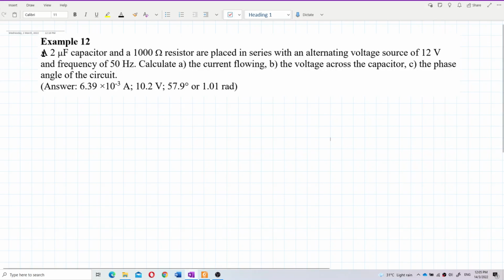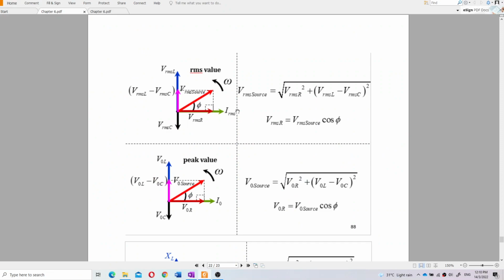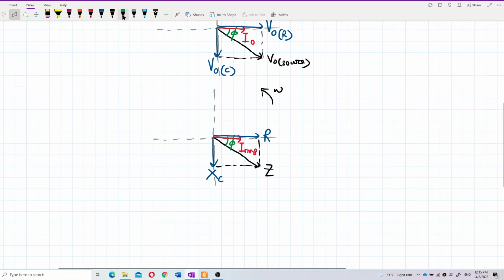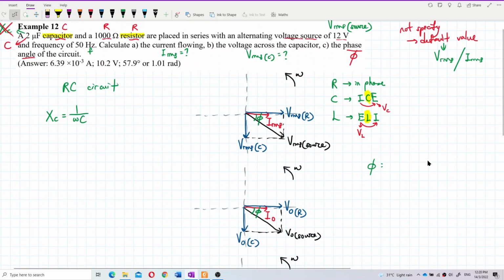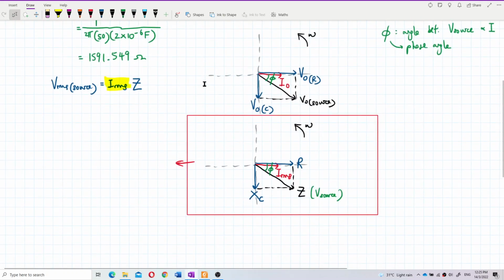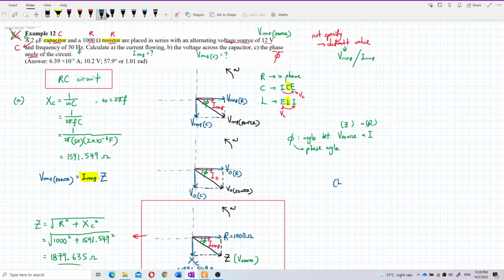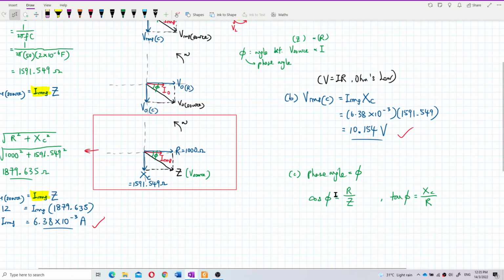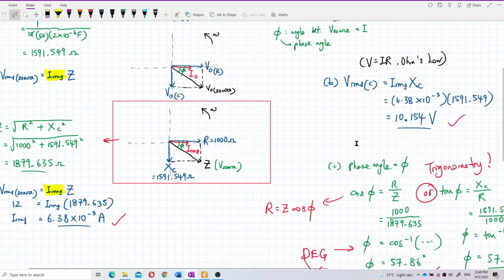Matriculation Physics: Resistance, Reactance and Impedance (Q6)